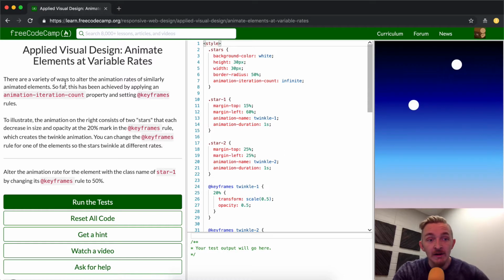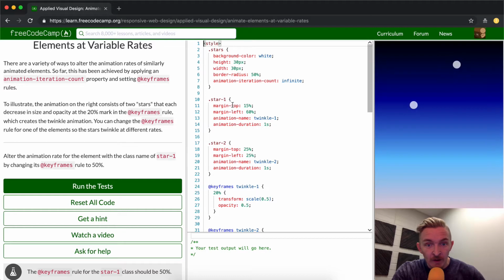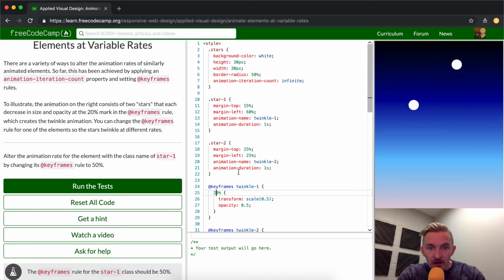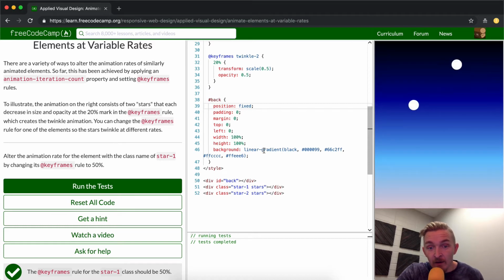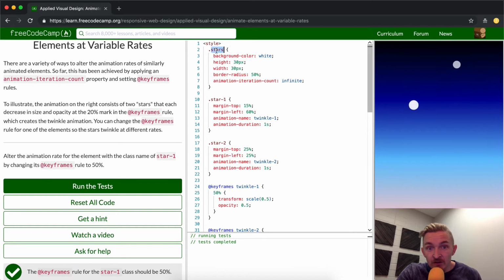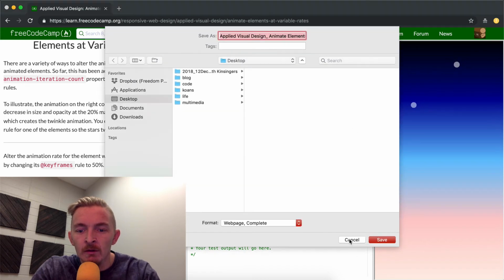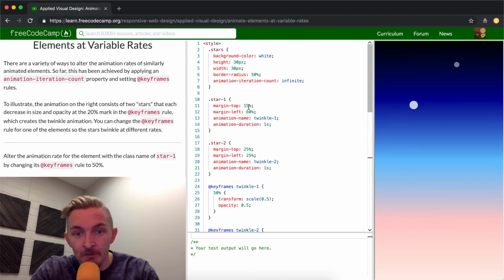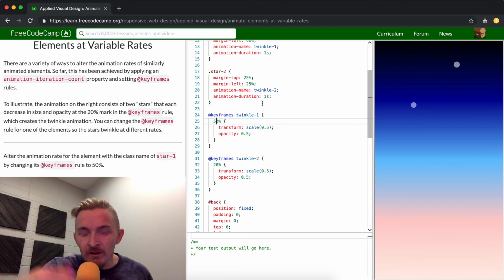Applied Visual Design - Animate Elements at Variable Rates - Free Code Camp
In today's applied visual design tutorial we animate elements at variable rates as part of this series completing the free code camp curriculum.